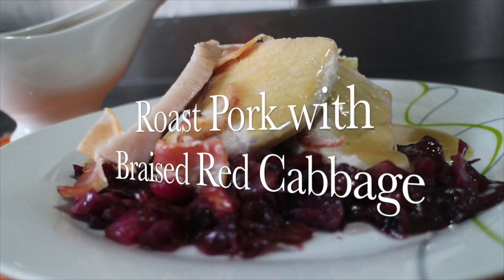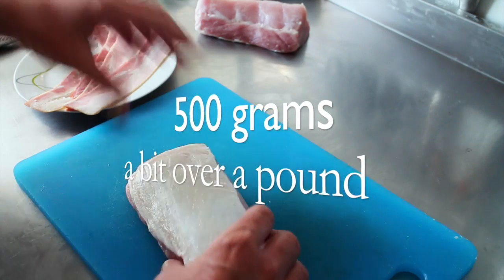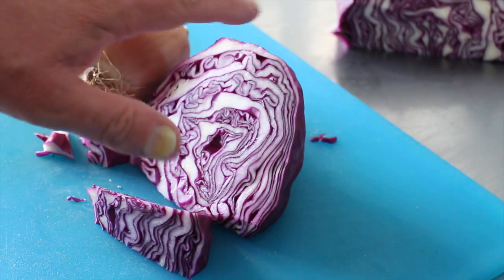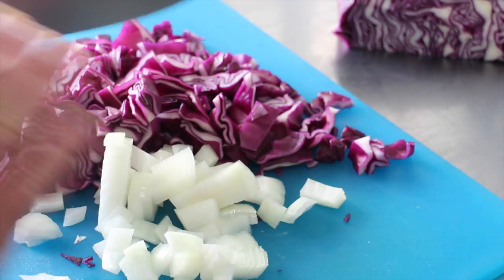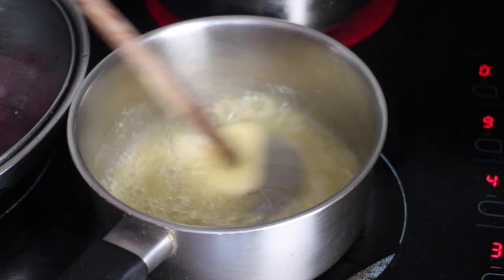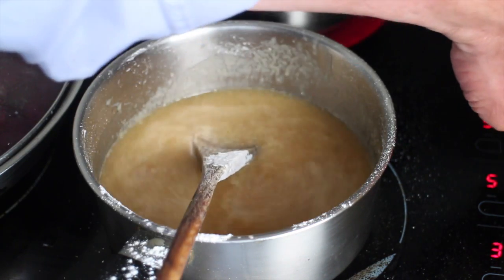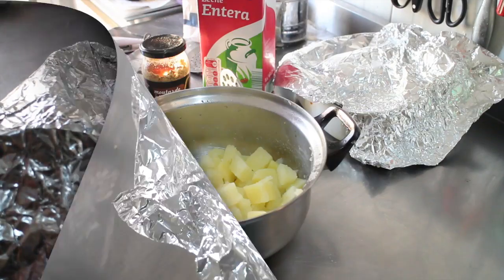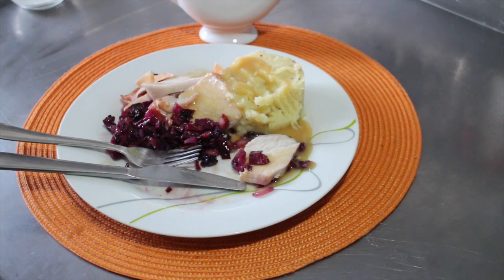Roast Pork with Braised Red Cabbage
To give it its full title: Roast Pork Loin Wrapped in Smoked Bacon served with Sweet/Sour Braised Red Cabbage, Mustard Mashed Potatoes and Gravy. It's a bit of a mouthful, to be sure, but a truly delicious one. In this video I show you how to make all the components - the roast pork wrapped in bacon, the sweetish / sour red cabbage and the mustard mashed potatoes. And the gravy too! It might sound complicated, but you can do this in 90 minutes and most of that time is sitting around waiting for things to cook!

The written / printable version of roast pork with braised red cabbage, mustard mash and gravy is